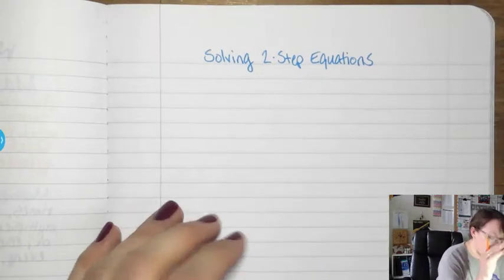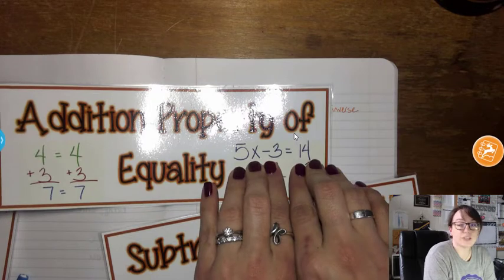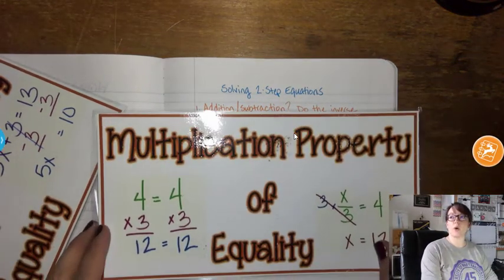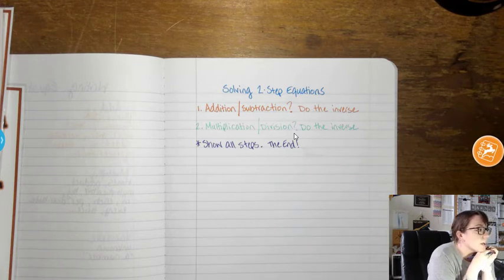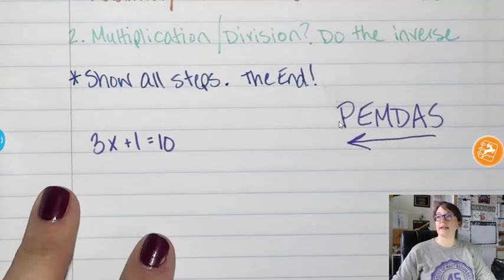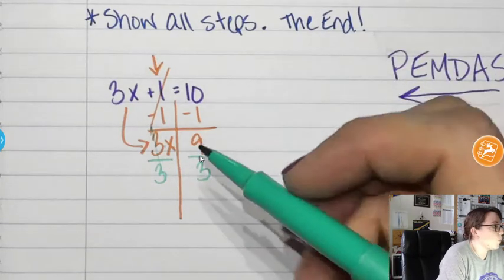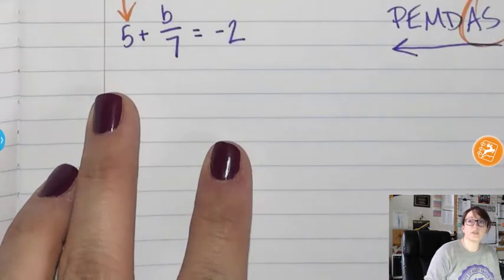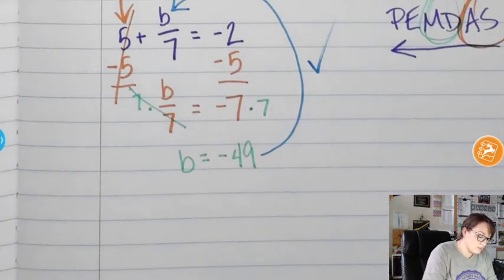Solving 2-Step Equations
7th grade introduction to solving 2-step equations for one variable.